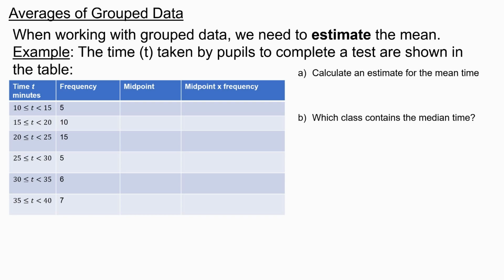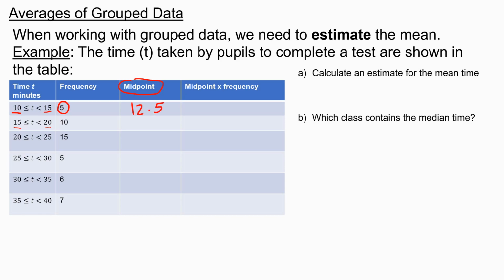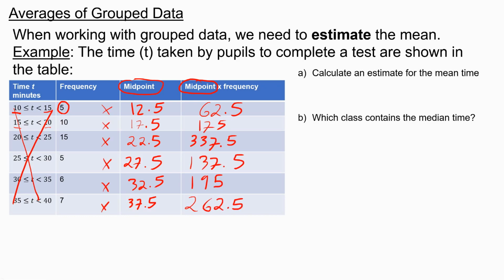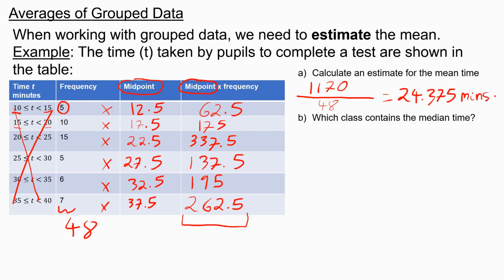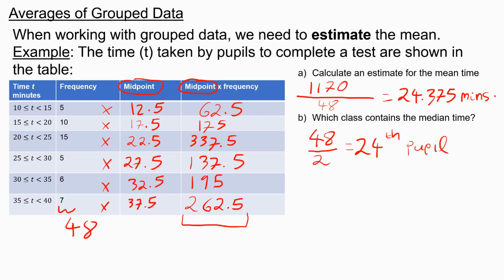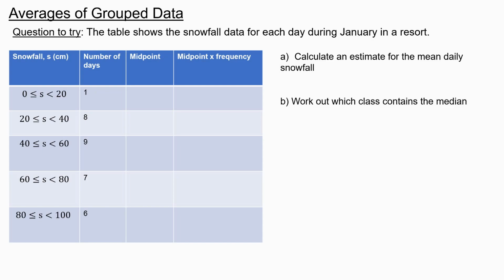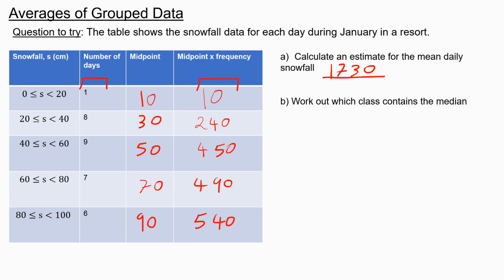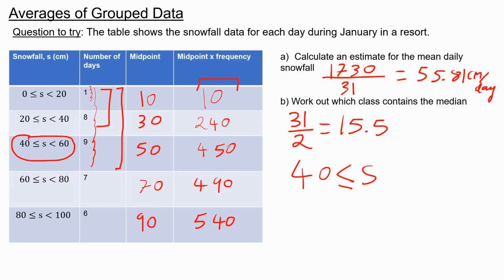Averages of Grouped data/Estimated Mean